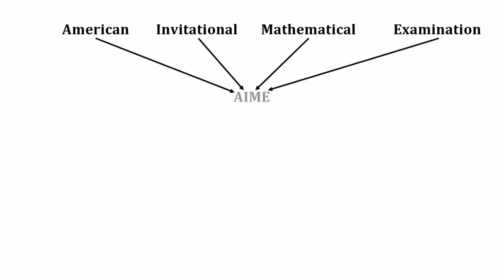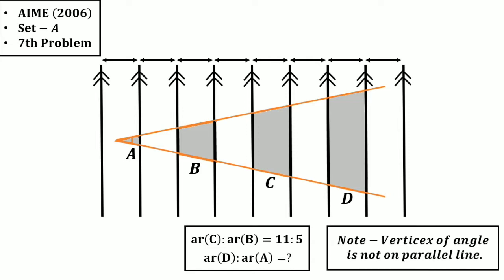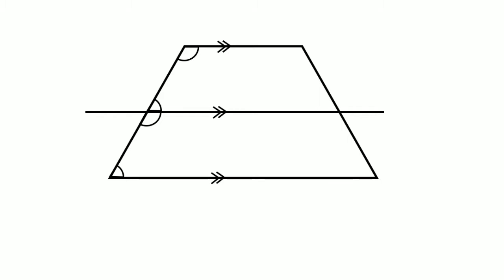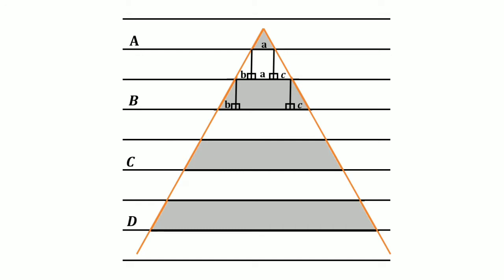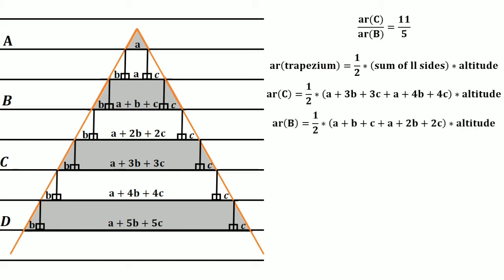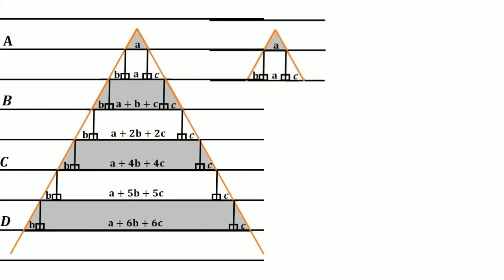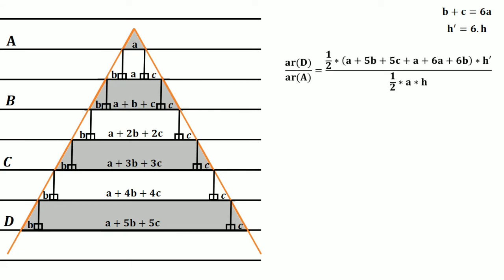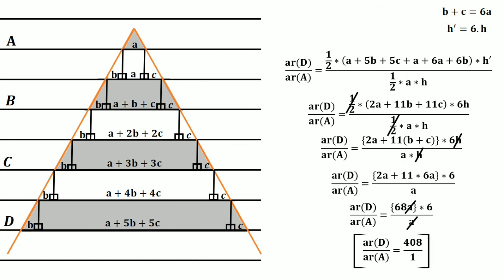Most Easiest Solution For This Hard Looking "AIME" Problem.